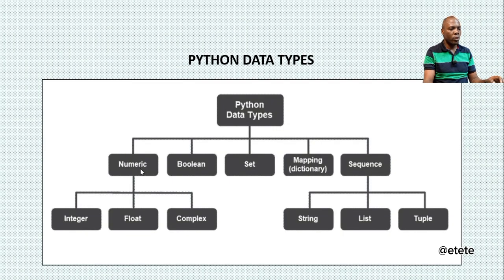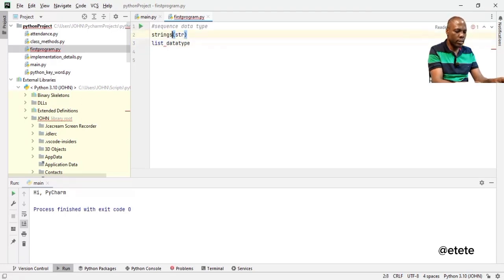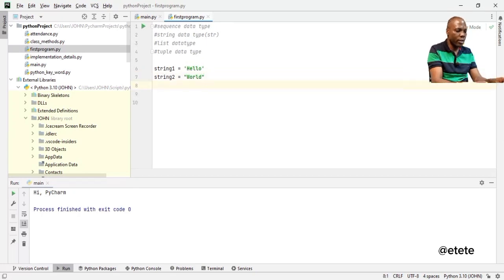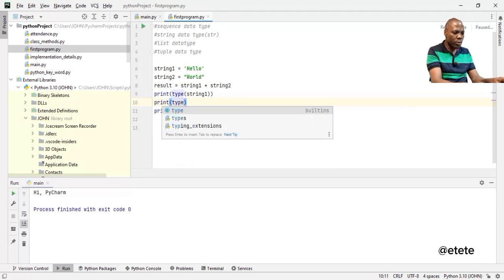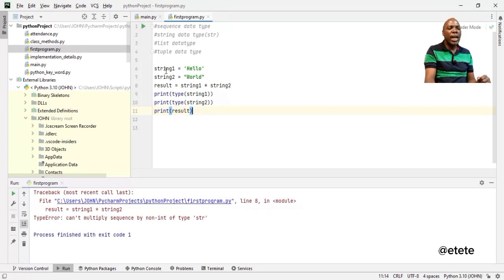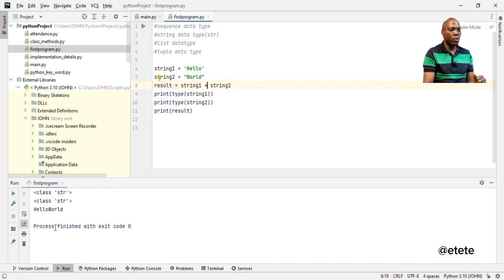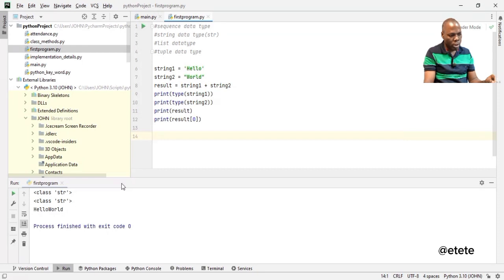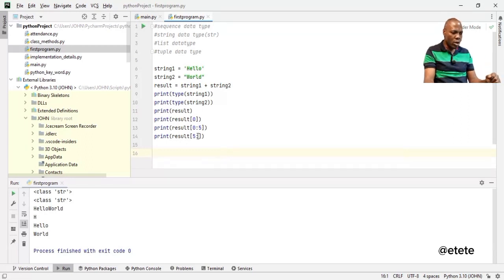"Demystifying Python String Sequences: A Comprehensive Exploration of the String Data Type"